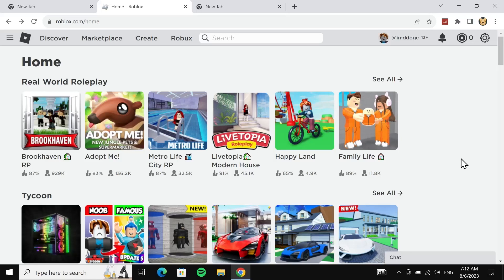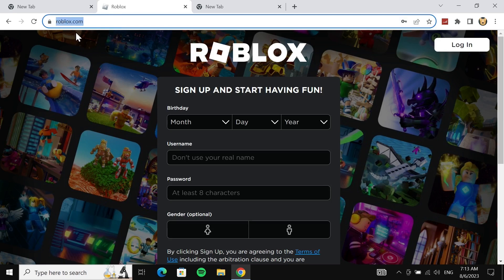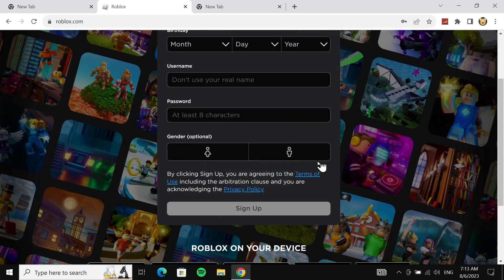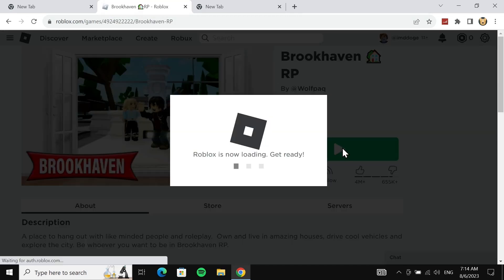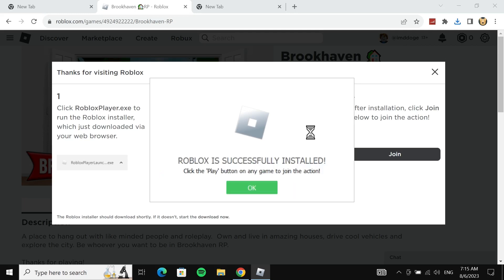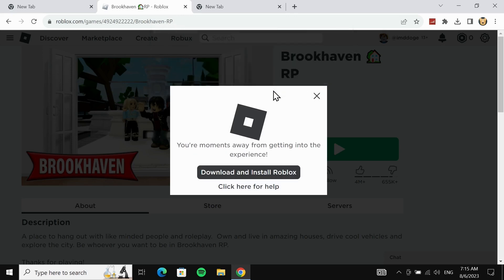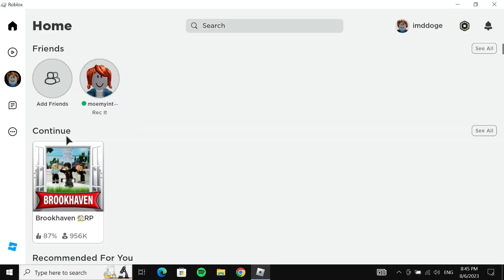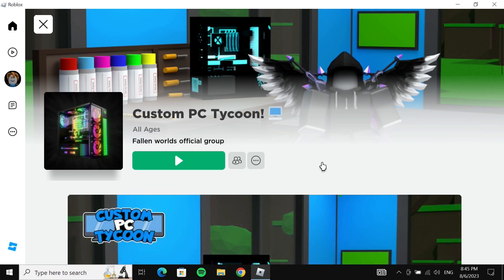How to Download and Install Roblox on PC or Laptop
A quick tutorial on, how to download Roblox on your Windows laptop or desktop computer.